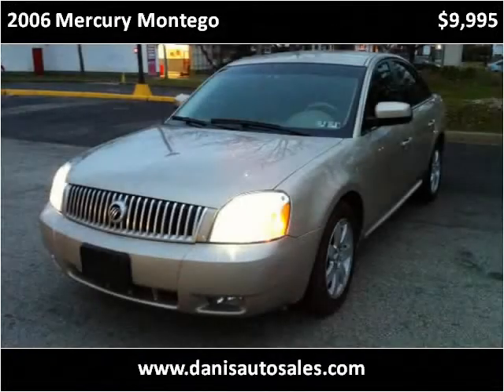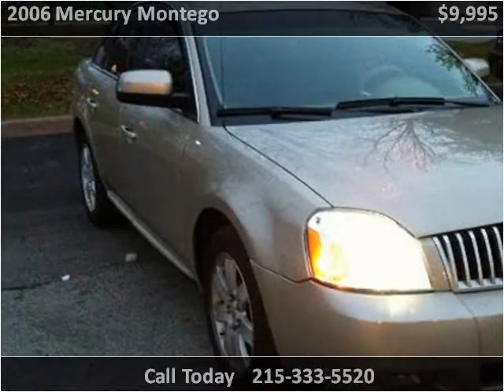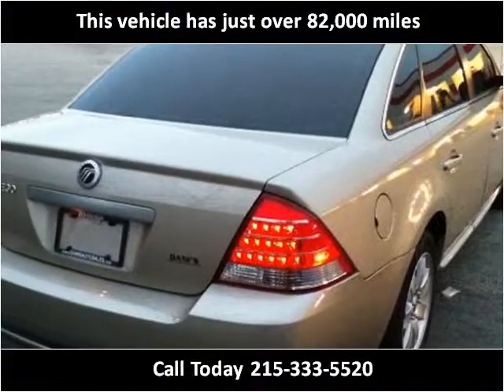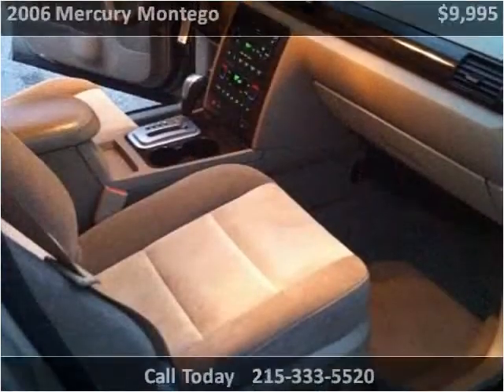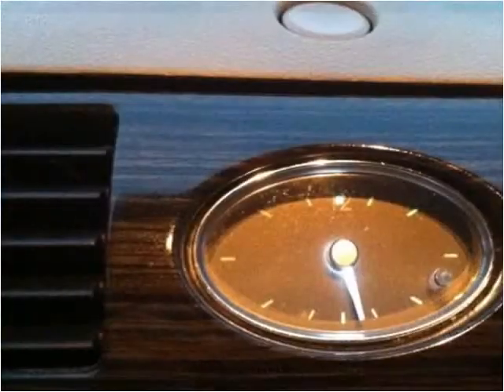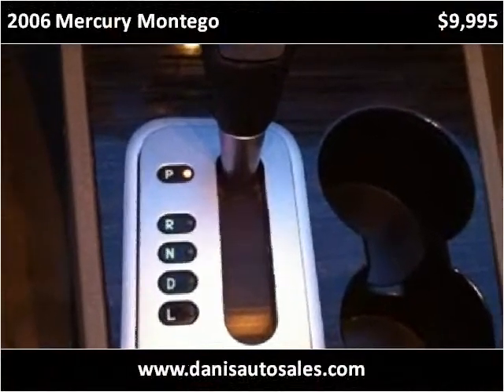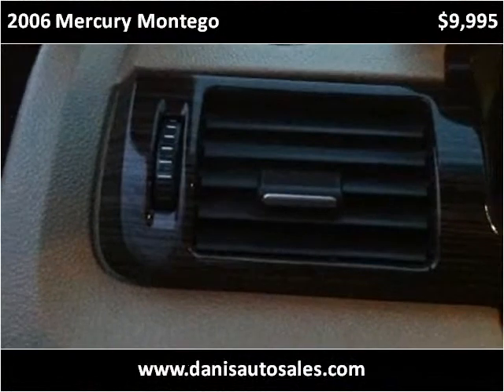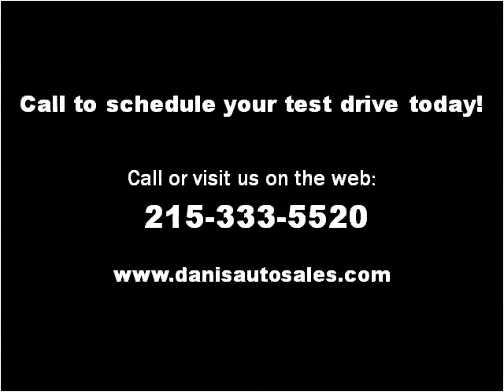2006 Mercury Montego Used Cars Philadelphia PA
This 2006 Mercury Montego is available from Dani's Auto Sales.